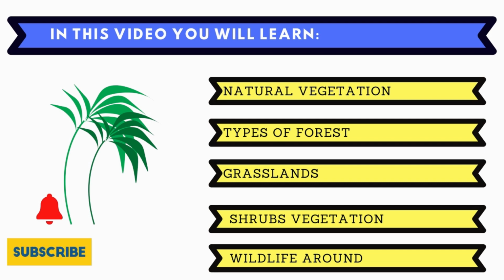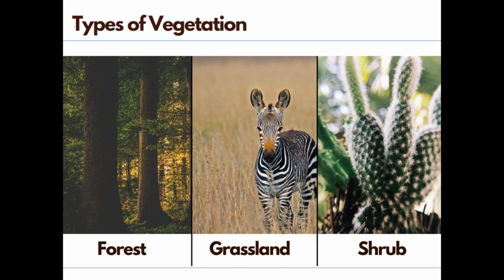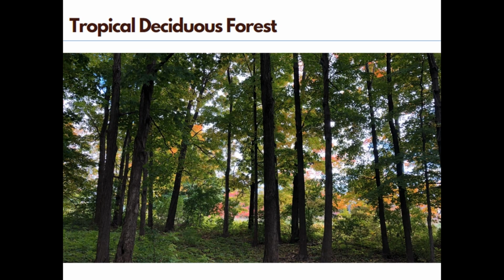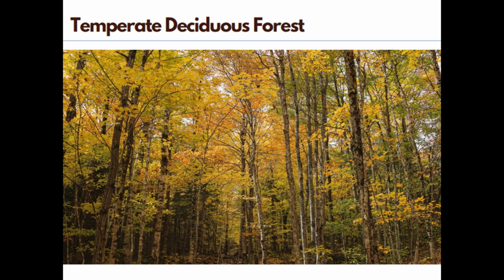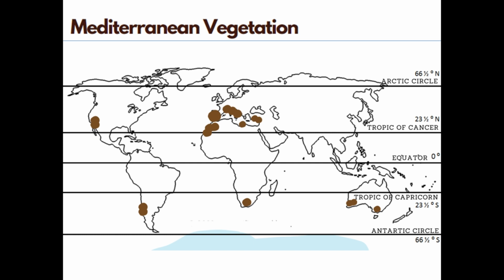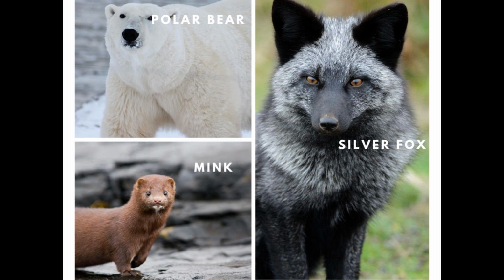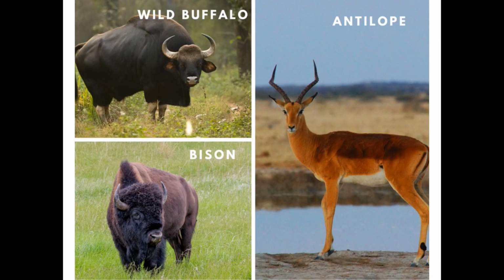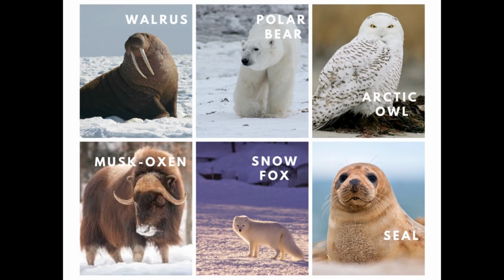Chapter 6: Natural vegetation & wildlife | Class 7 | NCERT Geography | Types of Forest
To understand the world, you must first understand its geography!

The geography course of class 7 ncert-chapter 6, Natural vegetation & wildlife
is designed to assist the UPSC/CSE/SSC aspirants & other academic
students who are looking for a simple, yet effective learning.

In this video, you will learn about the natural vegetation of earth,
its wildlife, types of forest, about temperate & tropical grasslands,
shrubs vegetation etc in the simplest form possible.

more content!